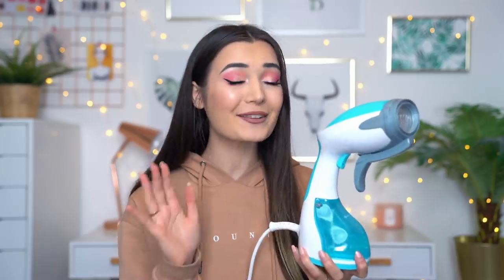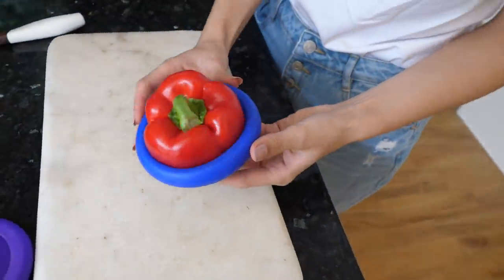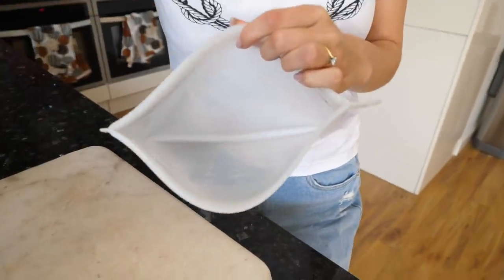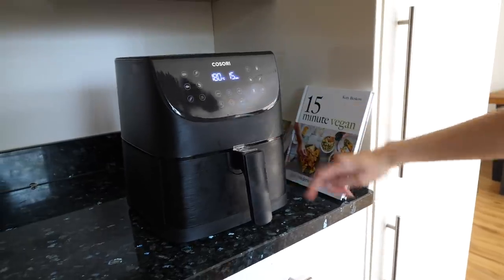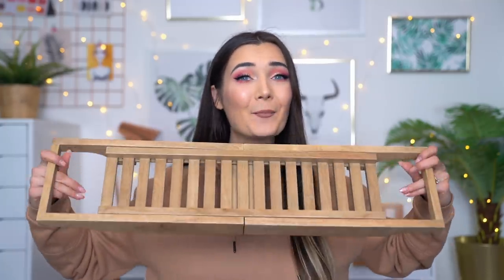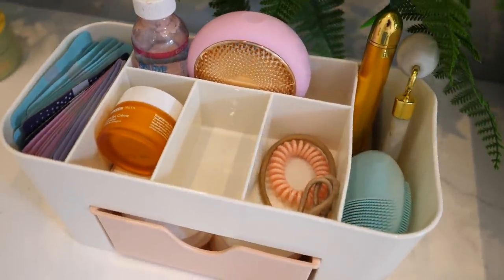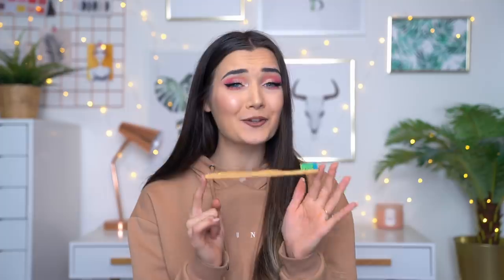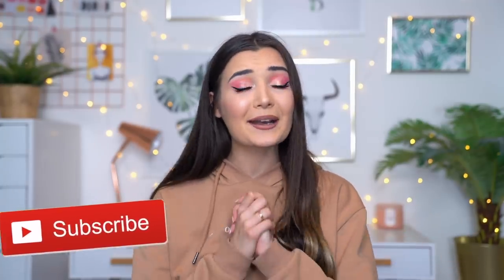15 AMAZON PRODUCTS THAT WILL CHANGE YOUR LIFE... Thank Me Later!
What's up everyone!? In today's video I'm showing you guys 15 Amazon products that will change your life! Literally I don't know how I lived without these before! Hope you guys enjoy!

AMAZON PRODUCTS IN THIS VIDEO:
CLOTHING STEAMER
GOLD FACE MASSAGING ROLLER
SILICONE BAKING MATT
REUSABLE SILICONE FOOD BAGS
NO BEND HAIR CLIPS
FOOD HUGGERS VEGETABLE LIDS
REUSABLE CONTAINER LIDS
BATHROOM ORGANISER
HARD DRIVE
ACRYLIC PERFUME DISPLAY
BATH TUB WOODEN TRAY
BAMBOO TOOTH BRUSH
MARTINI PLASTIC GLASSES
HAIR TURBAN TOWEL

Roxxsaurus
36 Golden Square
London
W1F 9EE

♡FAQ♡